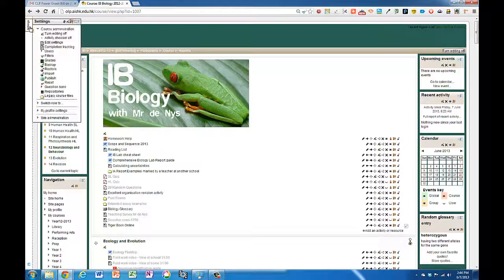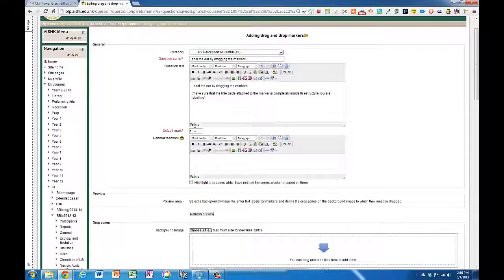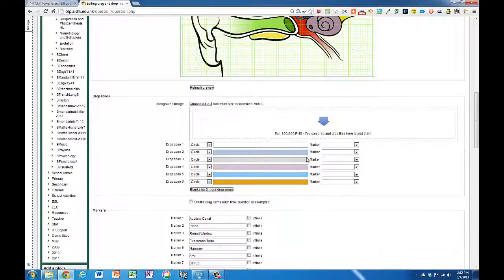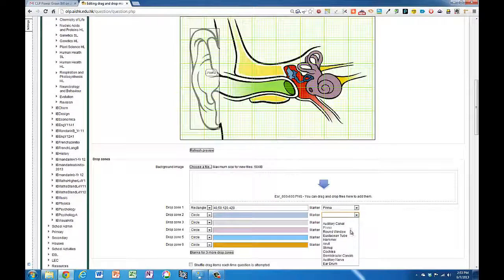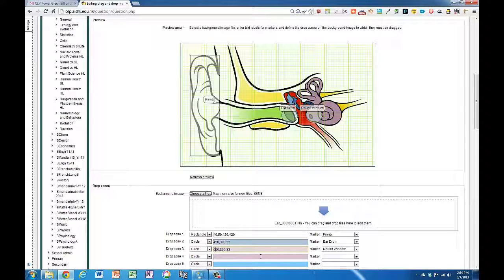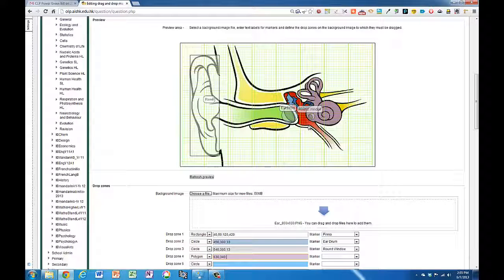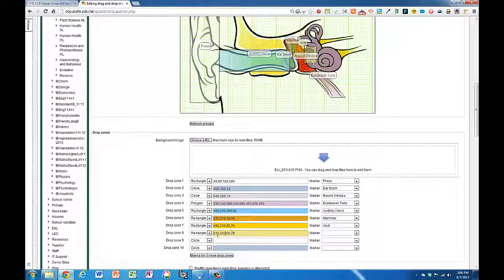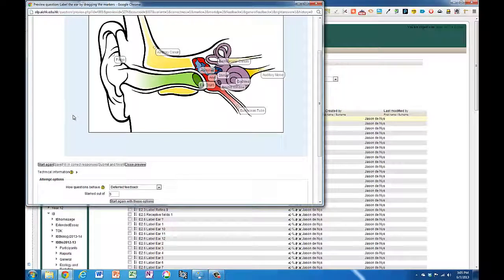Moodle Create a drag and drop marker question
تعليم Education